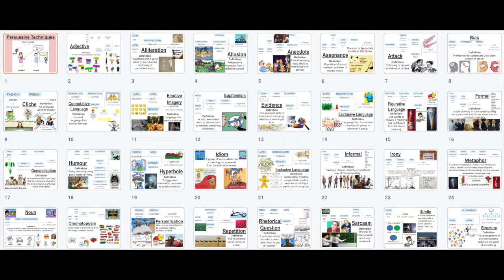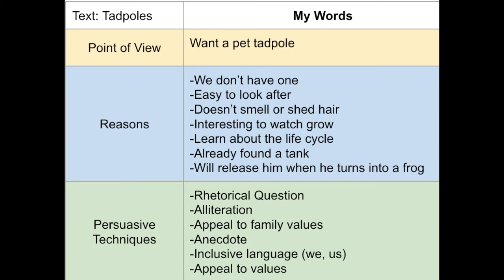Reason V Persuasion with Tadpole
In this video you will learn the difference between a reason and a persuasive technique, using the concept of getting a tadpole as a pet.